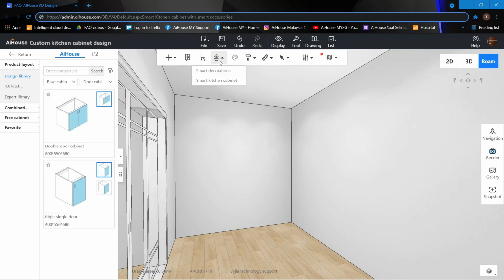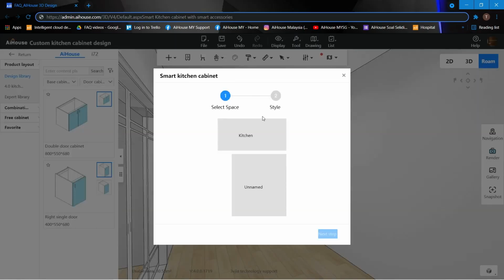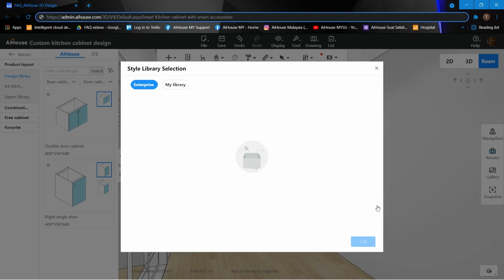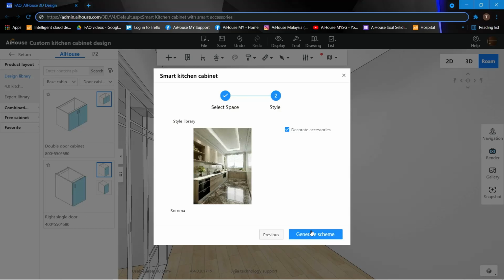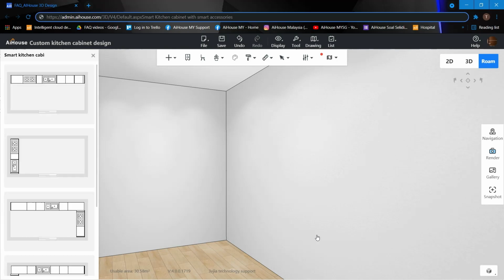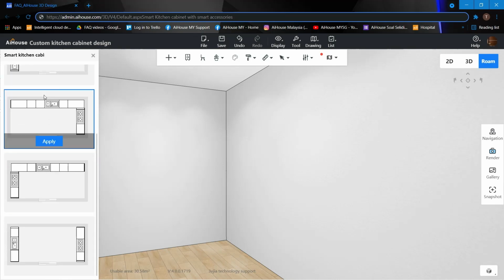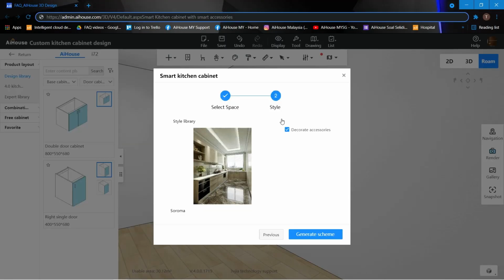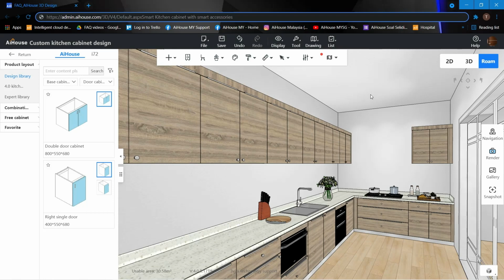Smart Kitchen cabinet with smart accessories | Aihouse